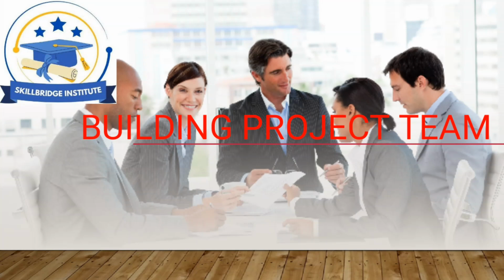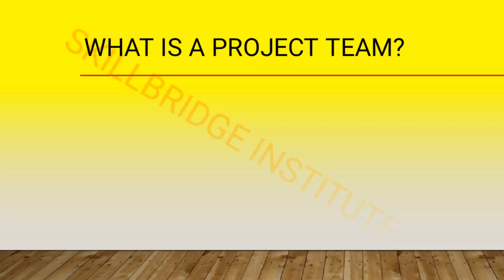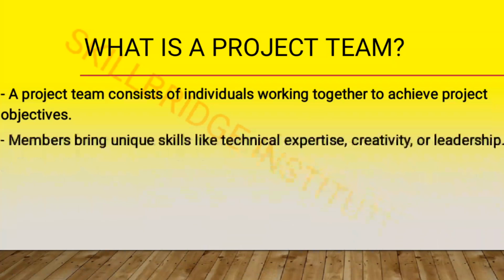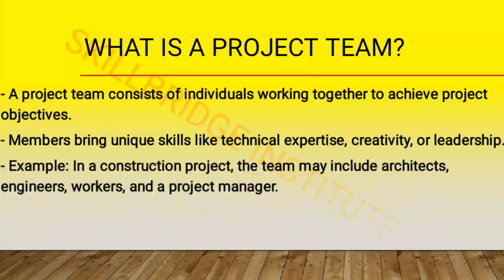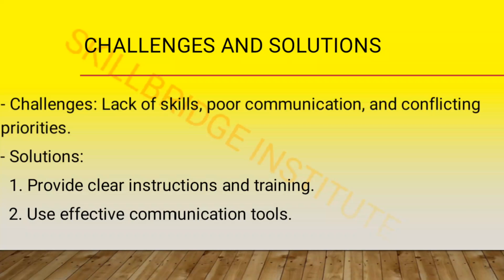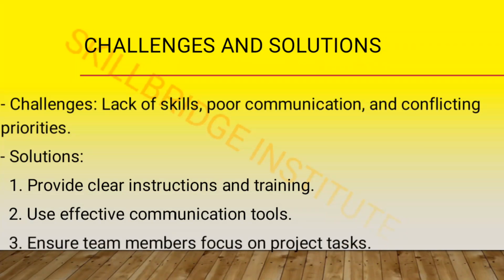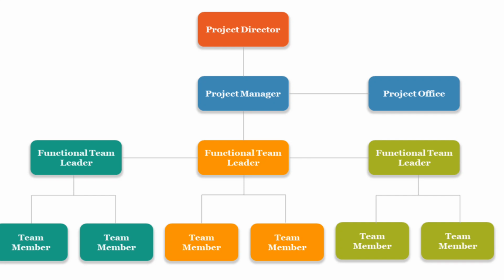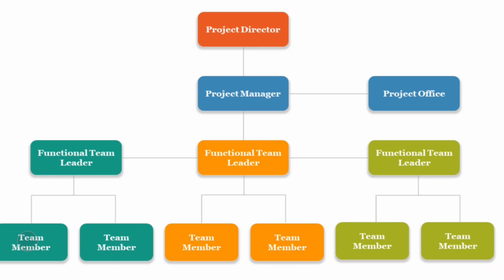How to Build a High-Performing Project Team: Key Steps & Strategies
Want to build a strong and effective project team? This video covers the essential steps for team formation, role assignment, collaboration, and motivation to ensure project success. Learn best practices for team communication, conflict resolution, and leadership to boost productivity. Perfect for project managers, team leaders, and business owners. Watch now to master team-building strategies and lead your projects to success!